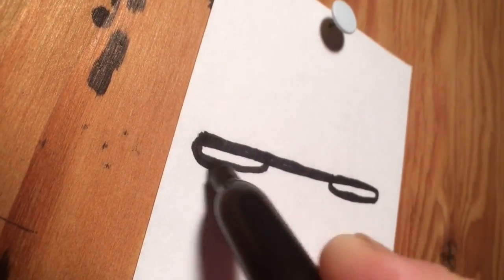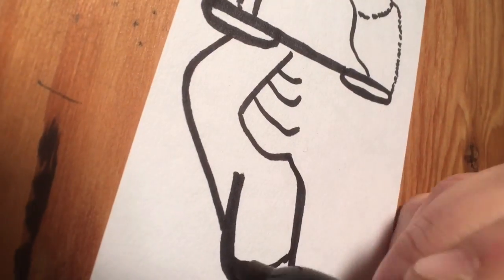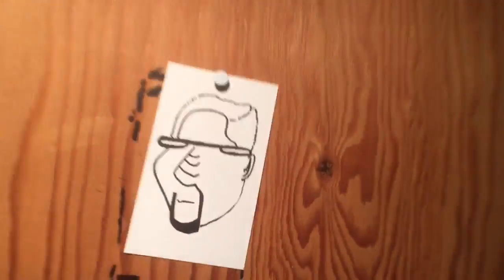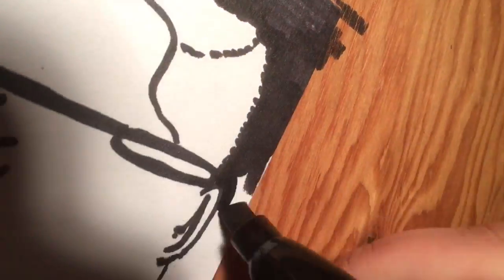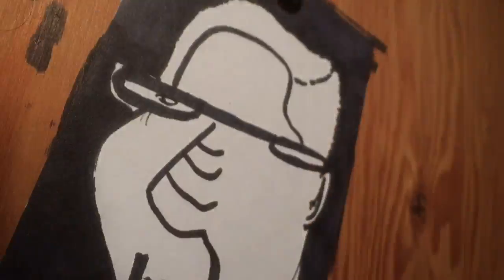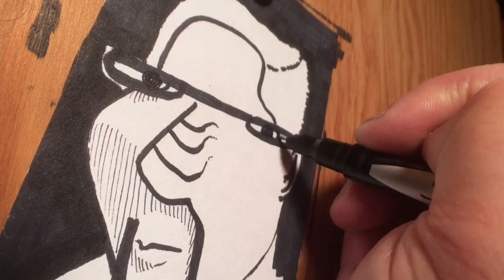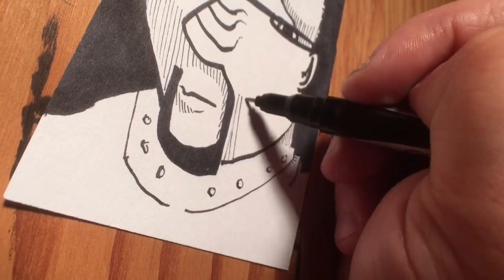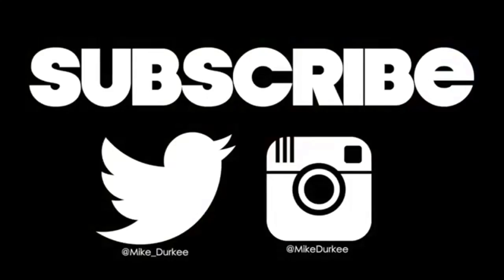Drawing a Random Person from Facebook: Day 340 of 365 Days of Drawing